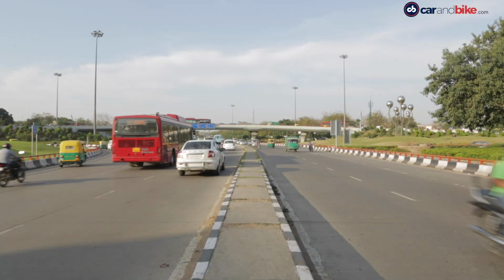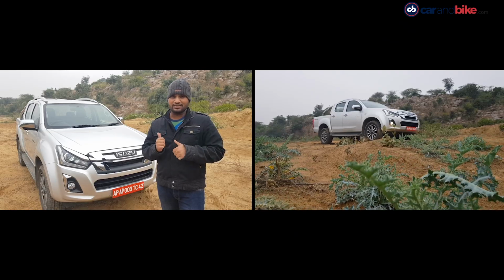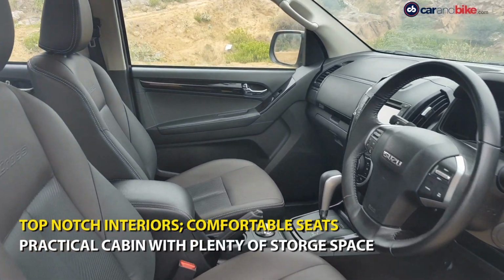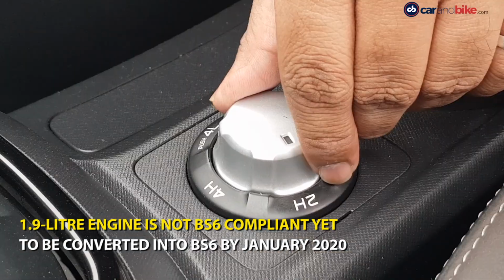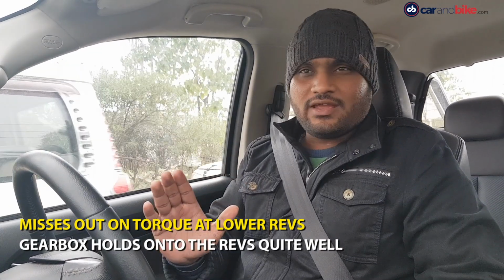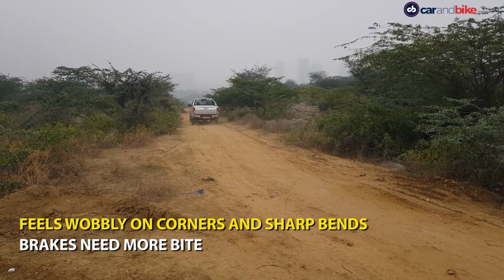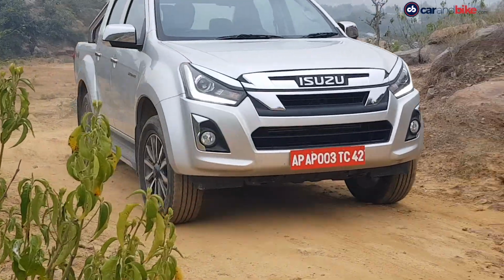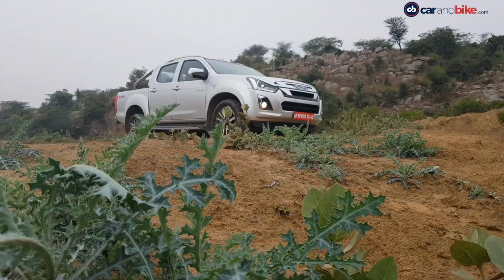2019 Isuzu D-Max V-Cross Review | carandbike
The Isuzu D-Max V-Cross now gets a brand new engine and gearbox combination along with subtle styling updates made to its face. We take it out on the road and off it too to know well the new drivetrain fits with its character.